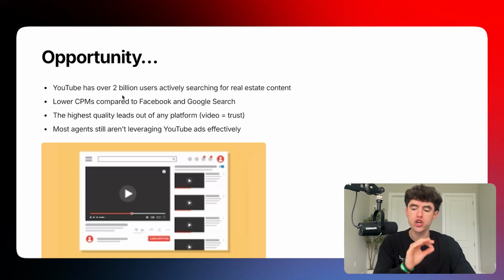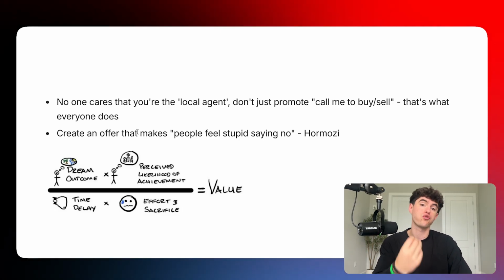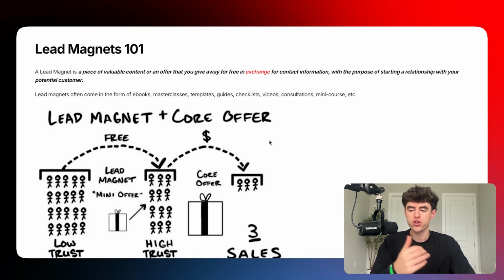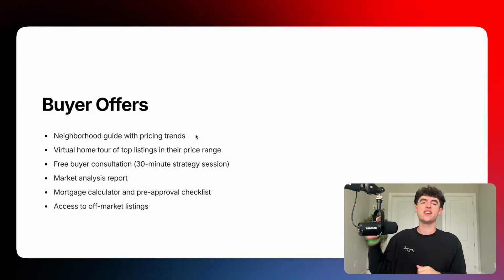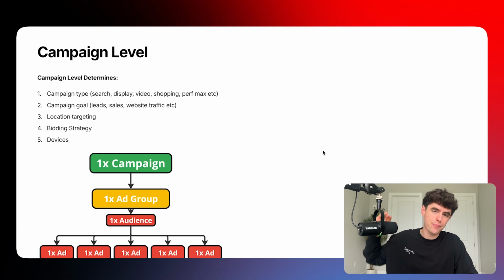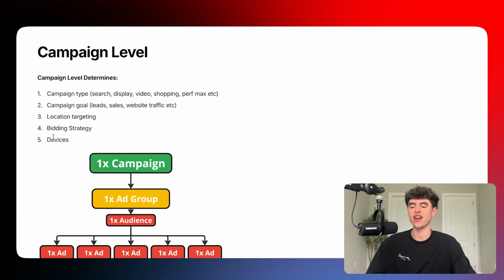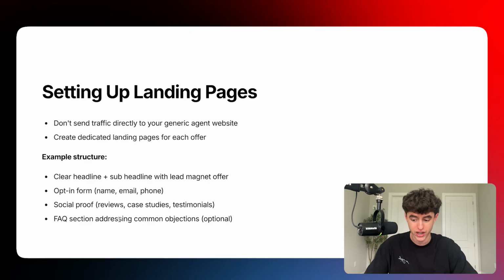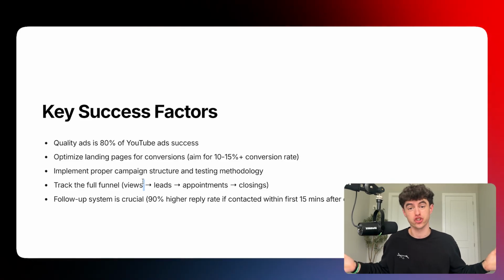Give me 11 minutes, and I'll teach you how to run Real Estate YouTube Ads